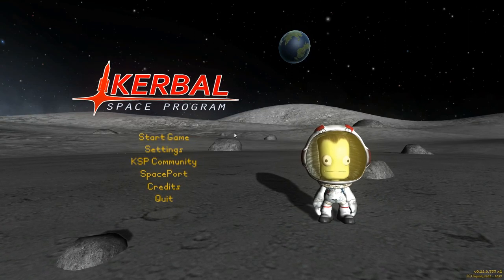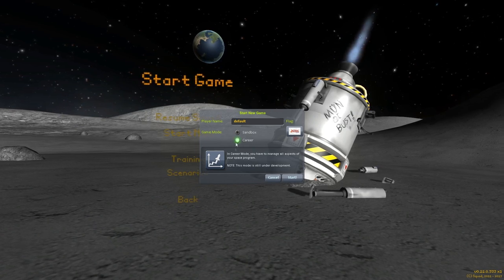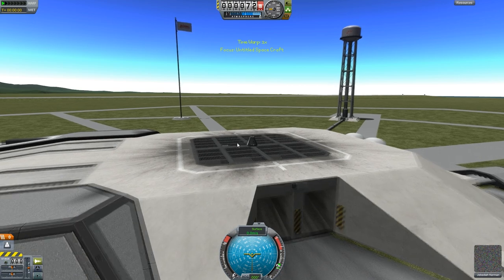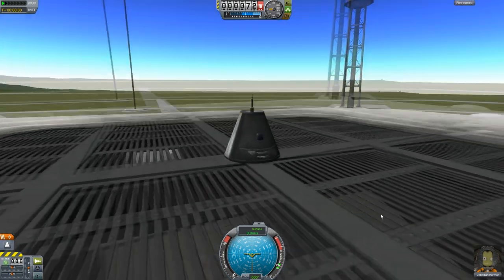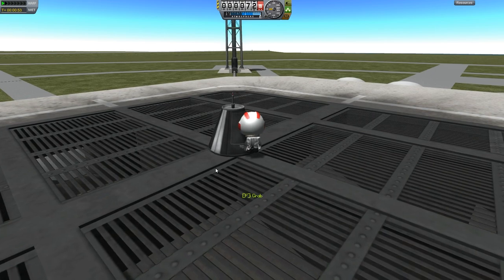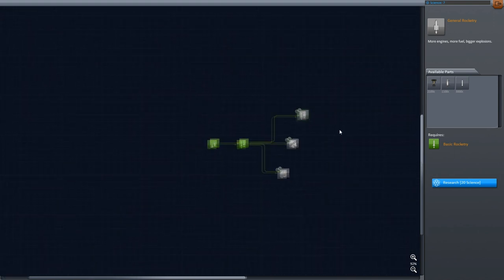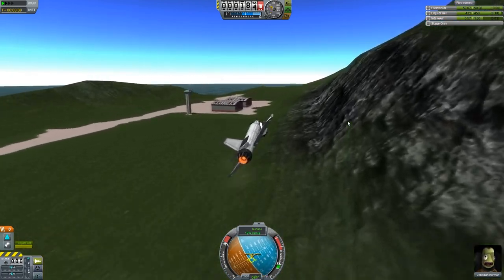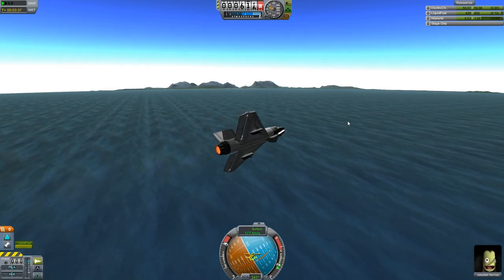Kerbal Space Program 0.22 Preview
KSP 0.22 is coming soon, and Squad was kind enough to allow me early access. In this video I'll show you what's new, and talk you through the basics of doing SCIENCE with your kerbals.

Please remember that this vid was made with an experimental pre-release version of the game, and some features may differ from the final, public 0.22 update.